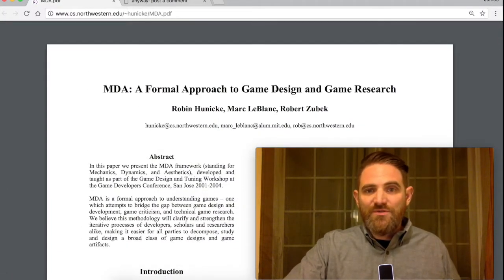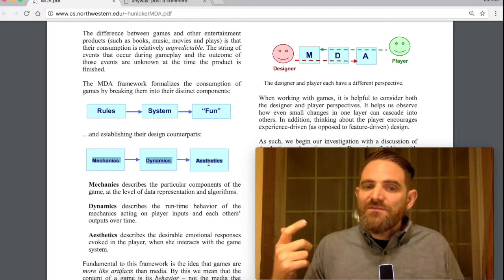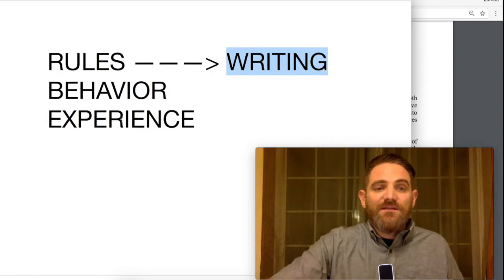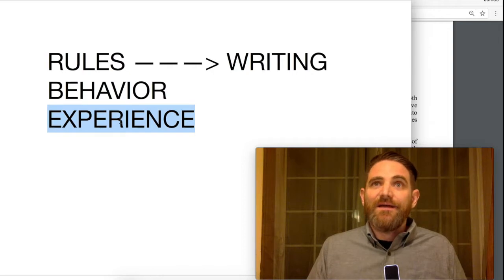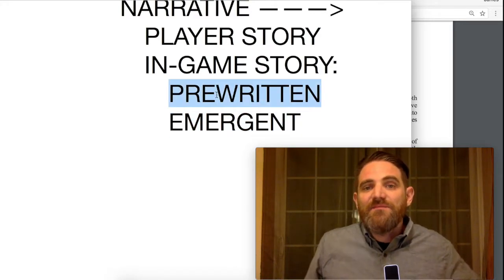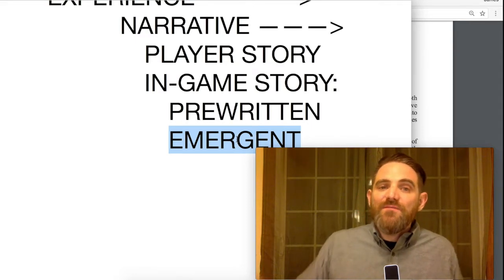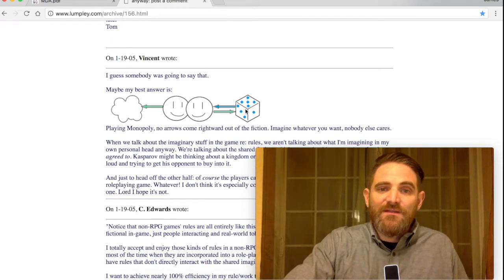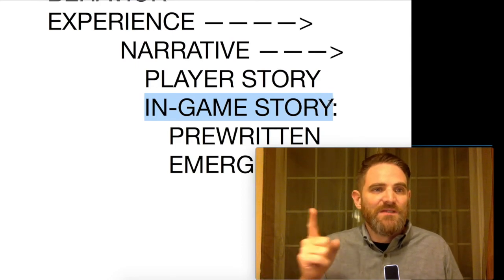Game Stories: MDA Framework + How RPG Rules Work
In this episode, I look at Robin Hunicke et al's MDA Framework for game design and Vincent Baker's post on How Role Playing Game Rules work to outline a basic model for the writing+design of Game Stories.